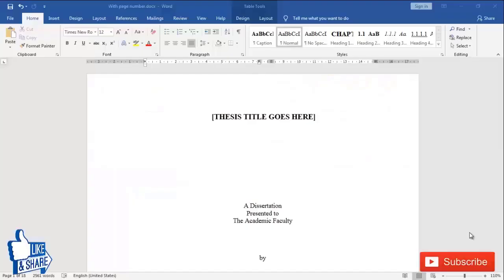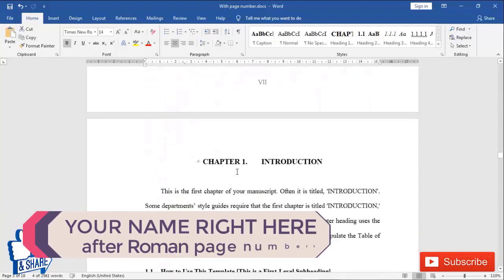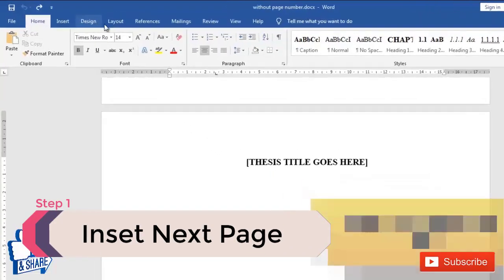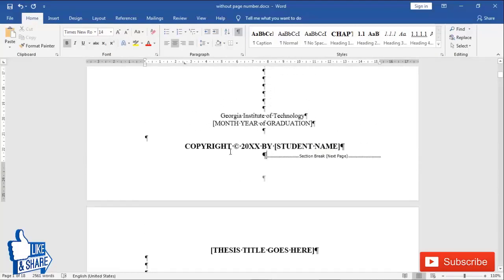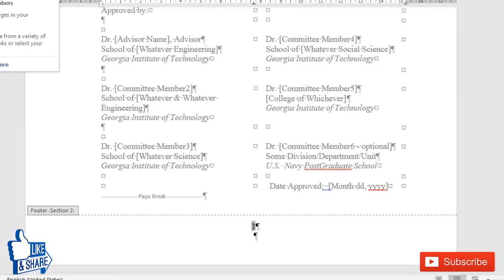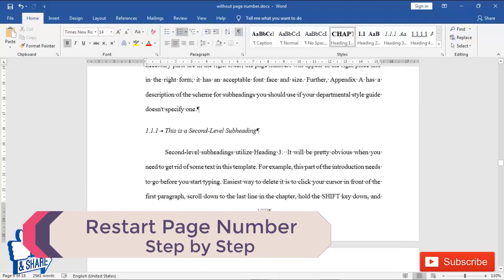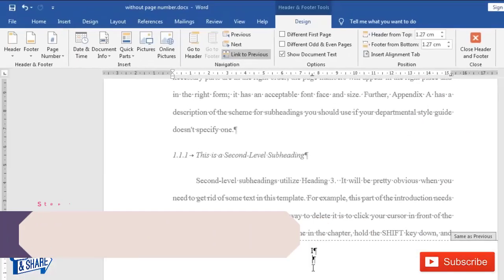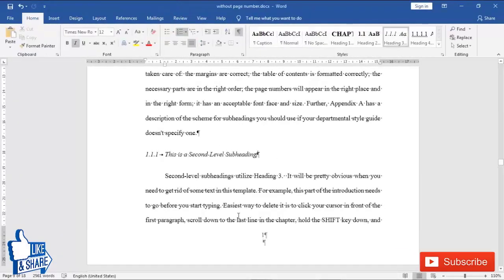Formatting Page Number in Ms Word, how to start page on different page, restart page number etc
Want to start page number at different page or want to restart completely new series of page number. In this video is for you both the things.